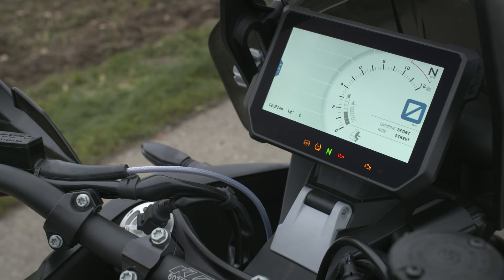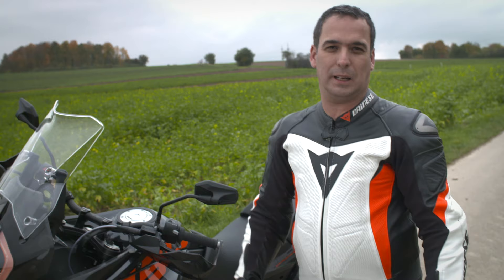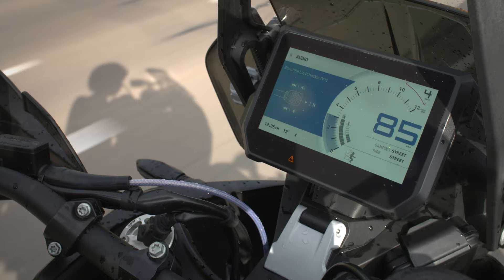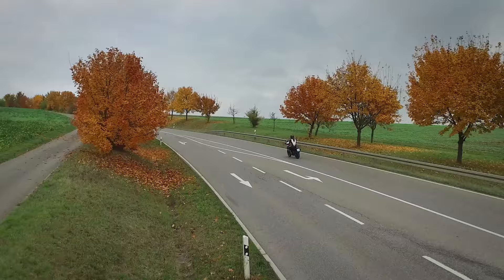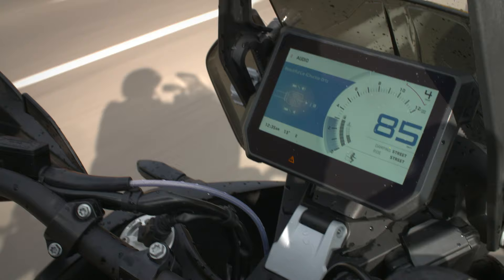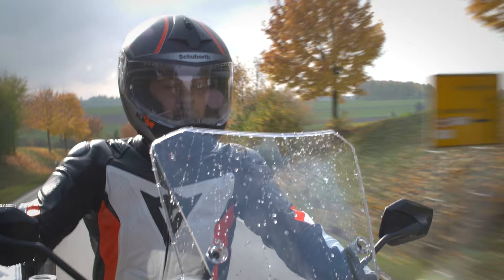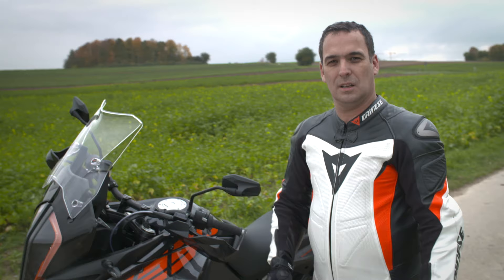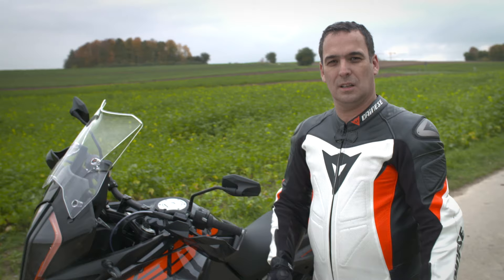EN | Bosch integrated instrument cluster for motorbikes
He is a passionate motorcyclist and heads the development team at Bosch that is responsible for the integrated motorcycle instrument cluster. Dr. Marc Ernzer and his team have achieved a real breakthrough with their display that offers an outstanding level of clarity in all weather conditions. It is waterproof and does not dazzle the rider at night, and its colors remain clear even in direct sunlight. What is more, the rider can now also connect a smartphone to the motorcycle directly. Marc Ernzer demonstrates the system’s capabilities.